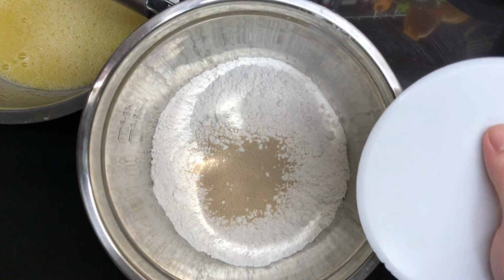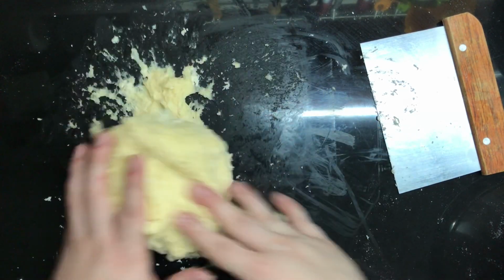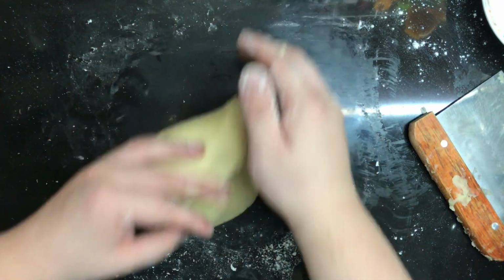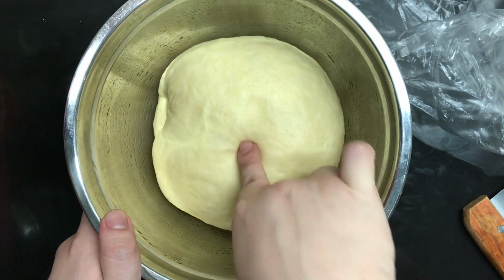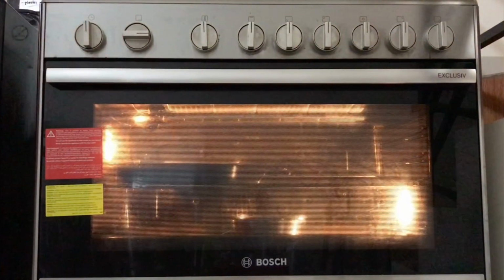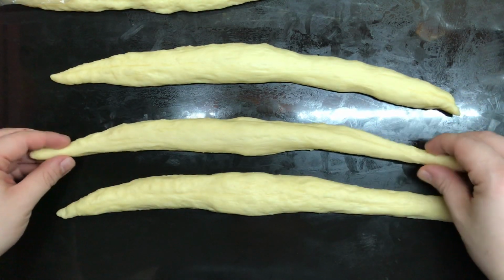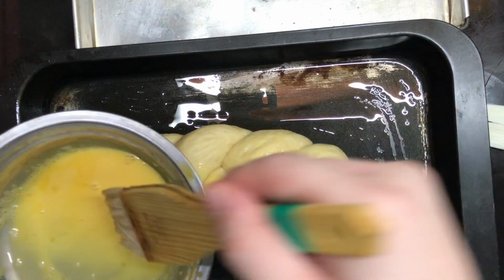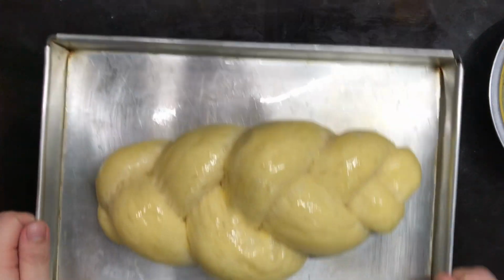How to Make the Best Challah Bread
Ingredients:

420g AP Flour
5g yeast
170g water
80g eggyolk
40g butter(melted)
40g sugar
8g salt